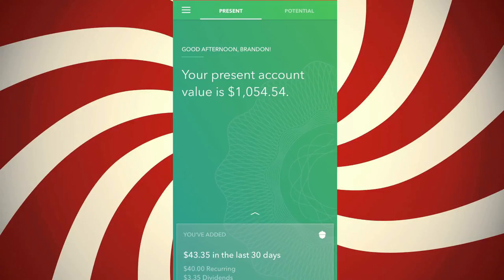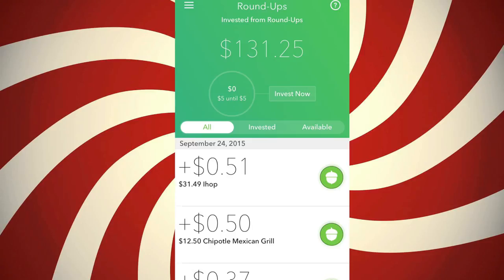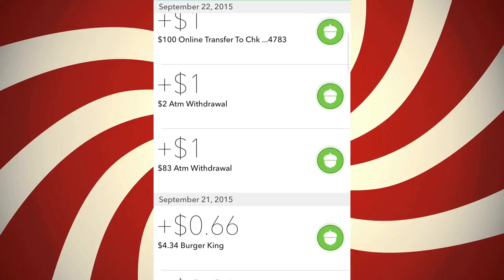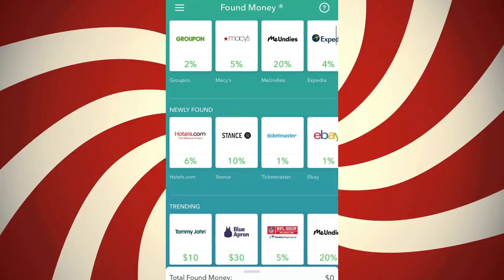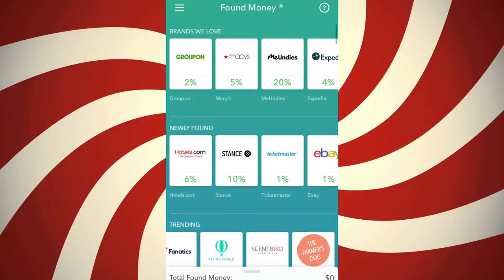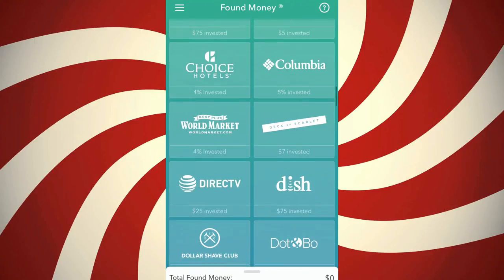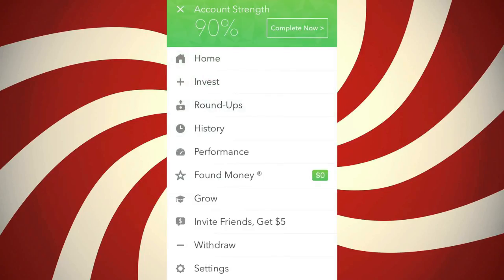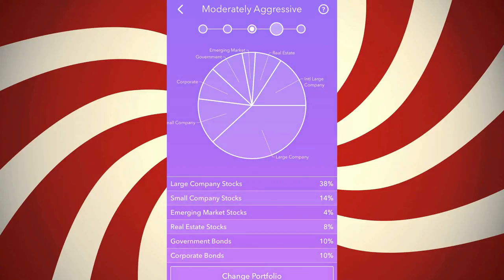Acorns Investment App - How To Make Money Using Acorn App!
The Acorns investment app is a great way to start investing. In this video, Ill show you how to make money using acorn app!

Build your future with ACORNS!
Start investing with Acorns today! Get $5 when you use my invite code

Need Accessories For Your RideShare ( Cop These Items)
Duracell Car Charger
Iphone Lightning Cable
Andriod Fast Charging Cable
Car Vent Phone Mount
Car Dash Cam
Pillow for Back Support